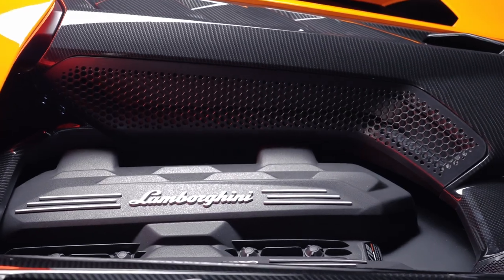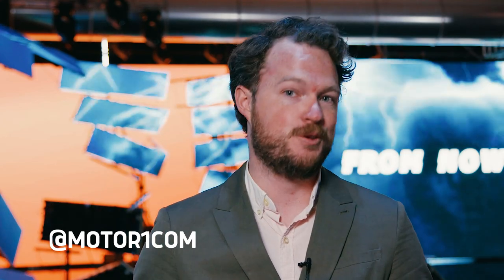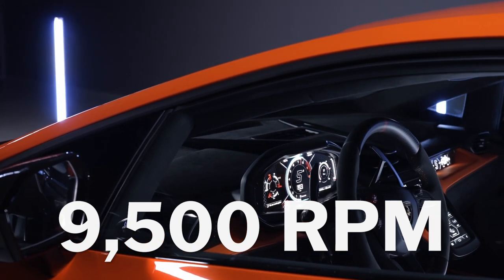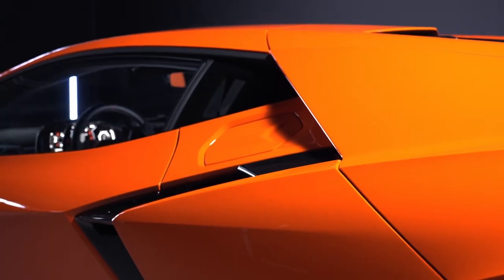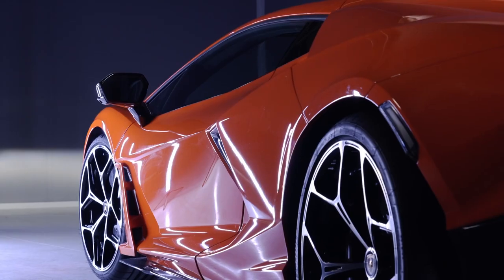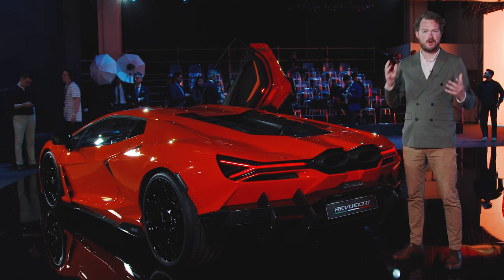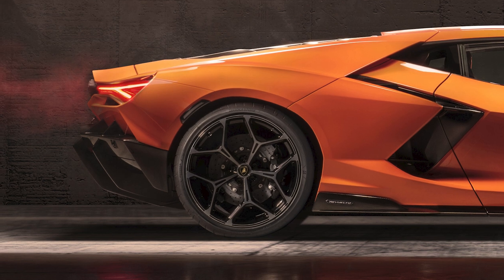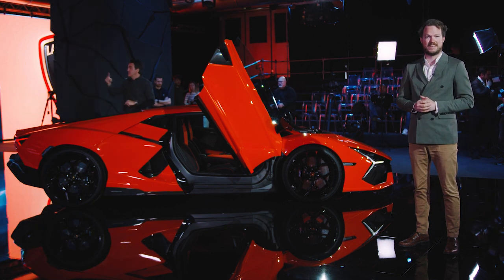2024 Lamborghini Revuelto: First Look Debut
Join us as we get up close with the 2024 Lamborghini Revuelto.

It's not every day that Lamborghini debuts a new flagship supercar, so today is special. We had just over a decade with the Aventador, and now its successor is finally here. Say hello to the 2024 Revuelto, a two-seat supercar that Lamborghini bills as the "near future" for high-performance motoring. There's plenty of tech in this new car, but if you aren't ready for a world without a bonkers V12 Lambo, trust us when we say you have nothing to fear.

00:00 - Intro
01:02 - Performance
02:59 - Design
03:38 - Conclusion